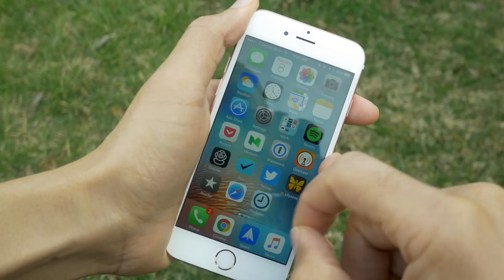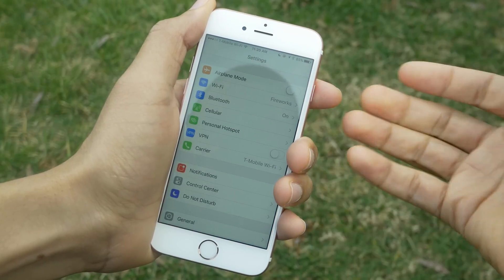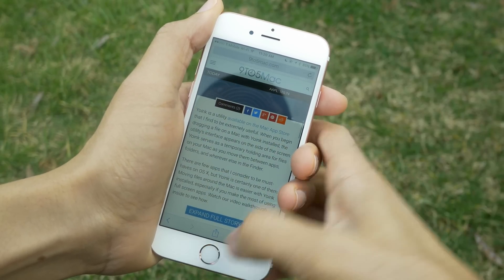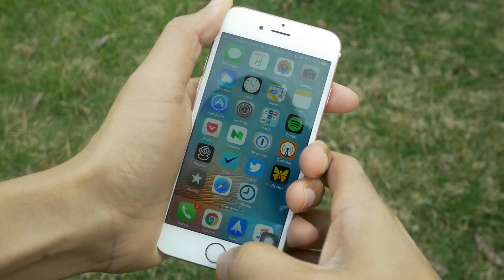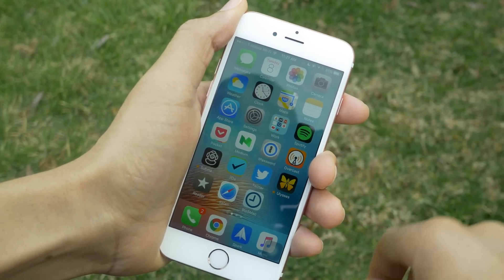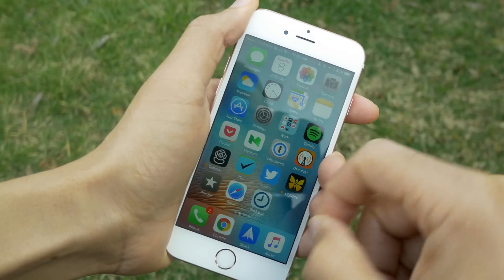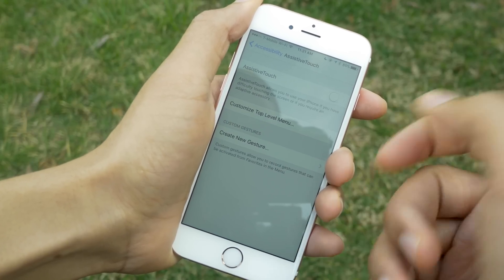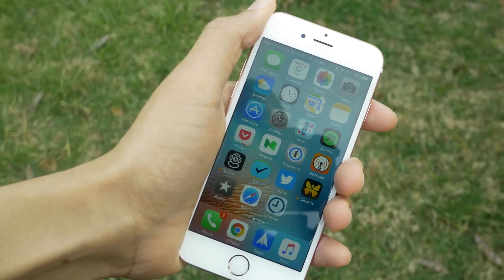Completely disable iOS animations - no jailbreak needed!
By using a handy Assistive Touch glitch, you can completely disable iOS 9's SpringBoard animations. This lends the perception of a faster iPhone. Watch and see how.